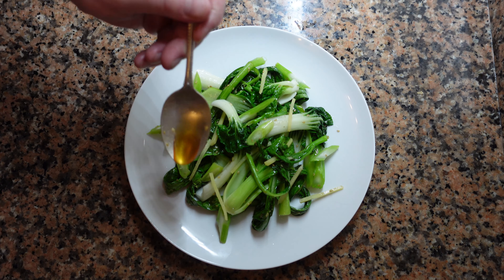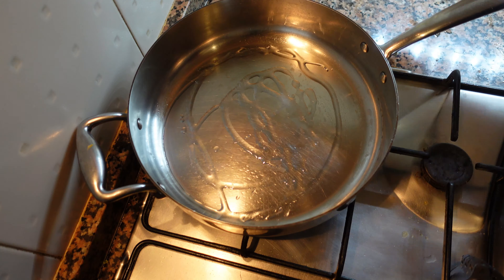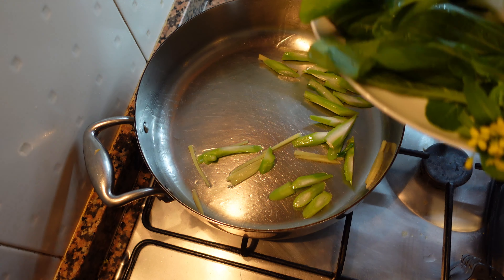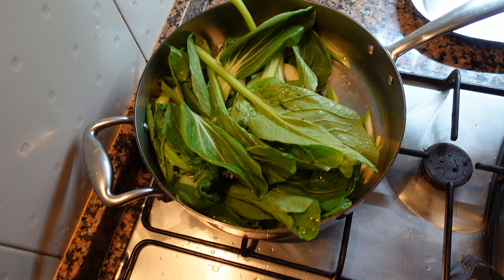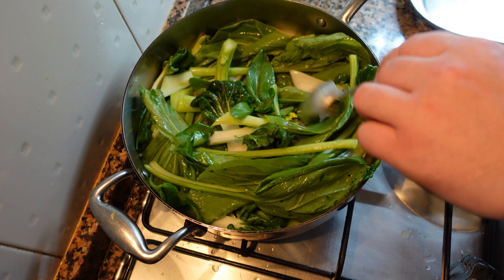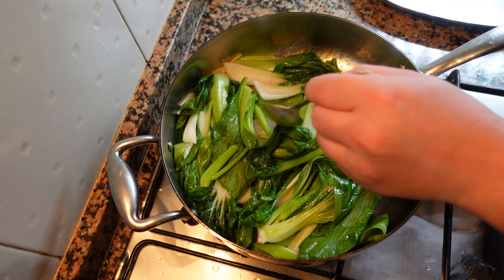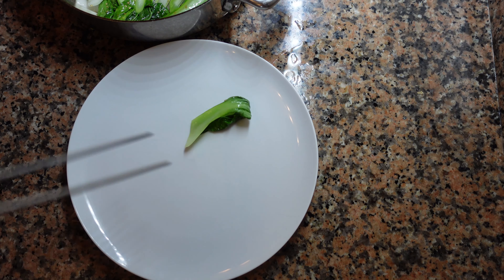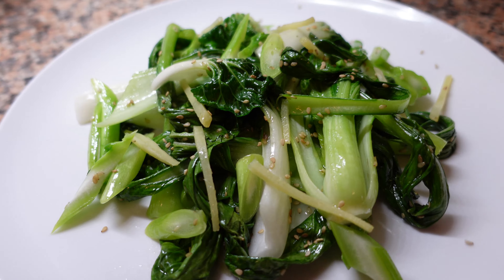Choy Sum, Bok Choy, Ginger and Sesame!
Choy Sum, 2 types of Bok Choy, Ginger and Sesame! Rather then frying, steaming or boiling try this method which has a nice sauteed flavour with the freshness of steaming at the same time. The result will be perfectly cooked, slightly wilted and still nice and green!

New videos uploaded every other day ❗️